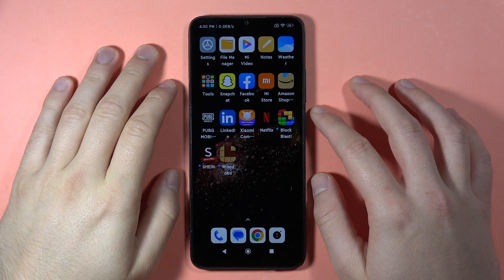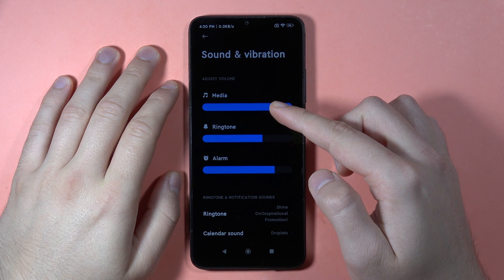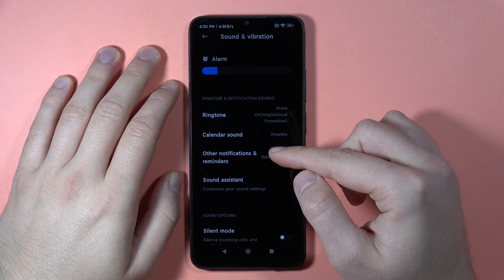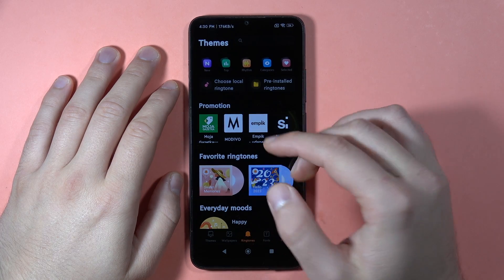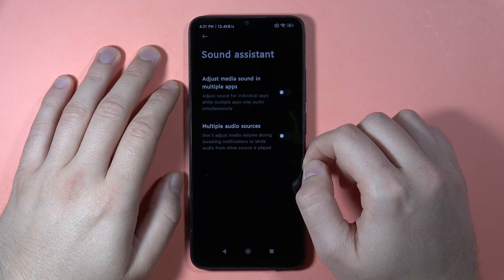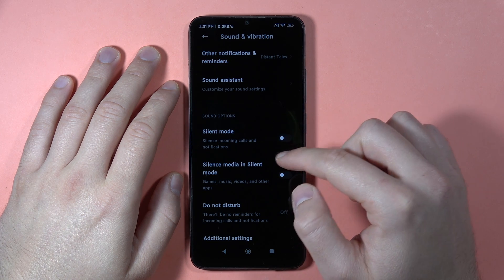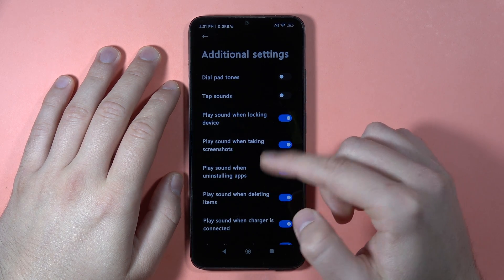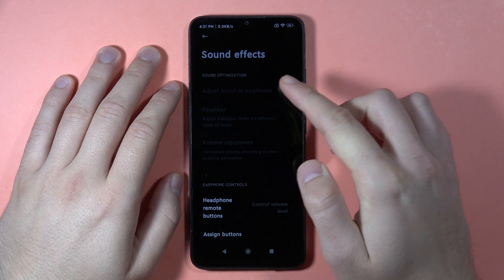Redmi 13C: Find Sound Settings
Discover how to find and customize various sound settings on your Redmi 13C with this video guide. Learn to adjust vibrations, ringtone, notification sounds, custom sounds, tap sounds, screen locking sounds, keyboard sounds, and volume sliders to tailor your device's audio experience according to your preferences.